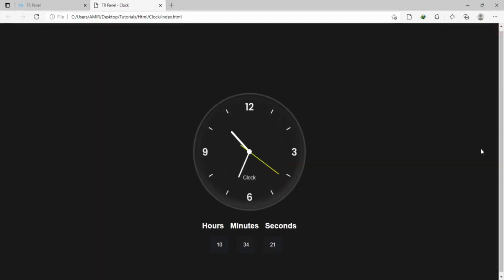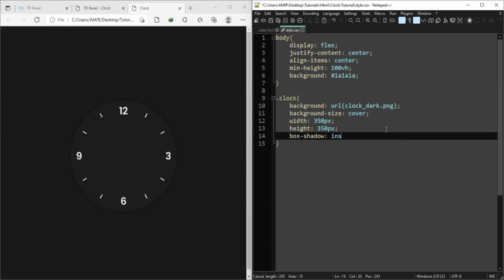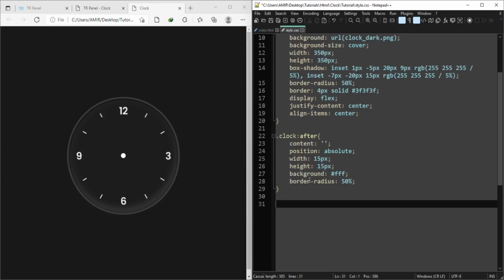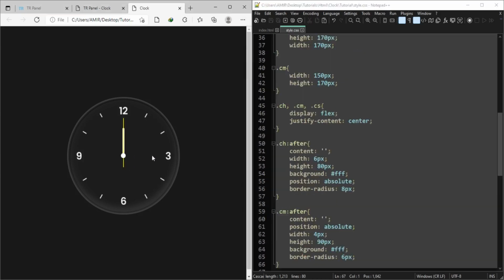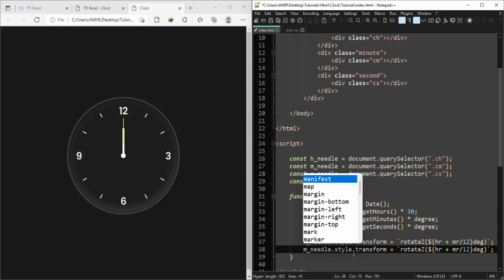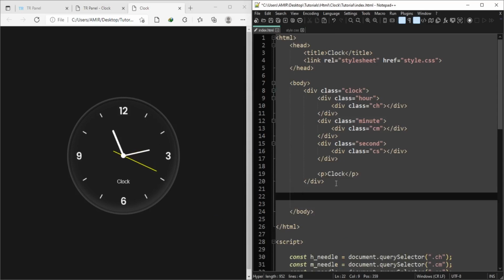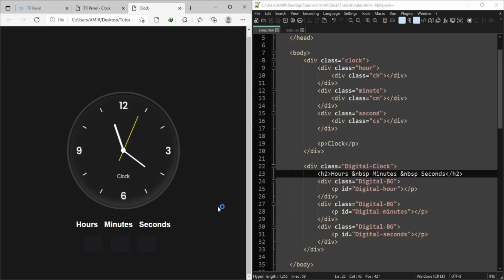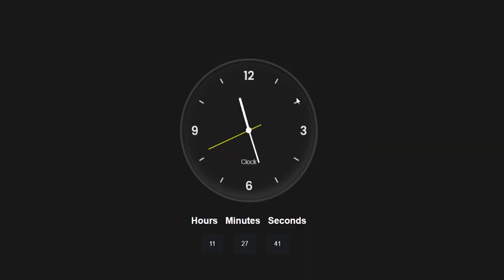How to Create Analog & Digital Clock | HTML CSS JavaScript Project for Beginners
Assalam-o-Alaikum!
Friends in this video we just try to learn how can you make a analog and digital clock by using HTML, CSS and JavaScript.

Topics:
0:00 intro
0:14 Example
1:30 Analog Clock
13:08 Digital Clock